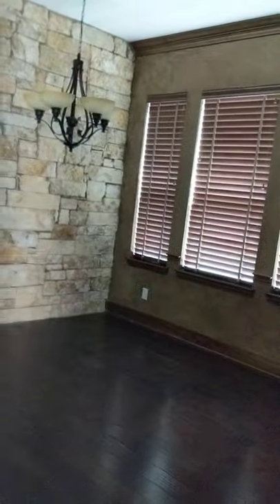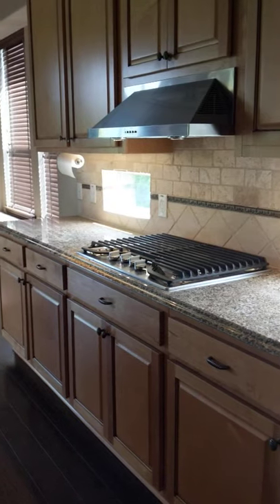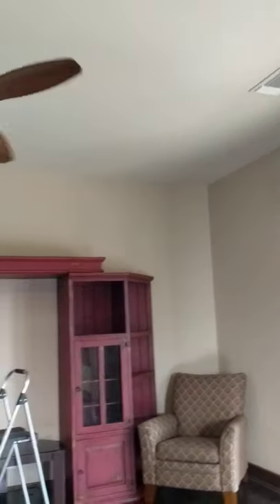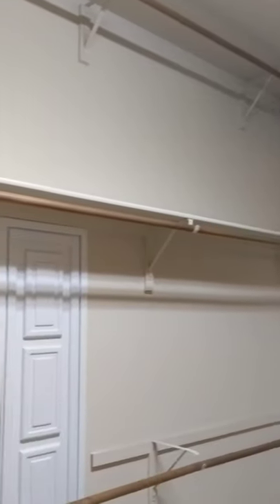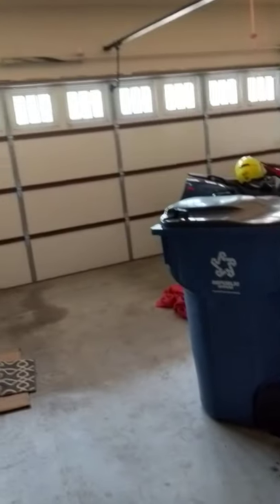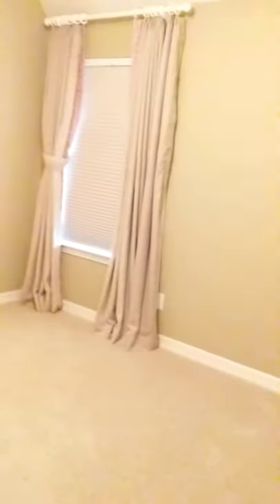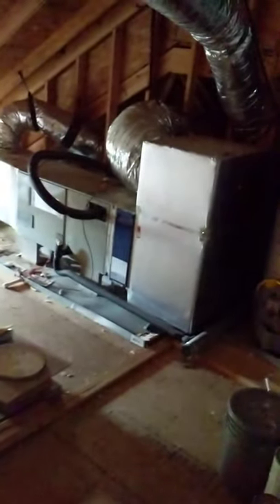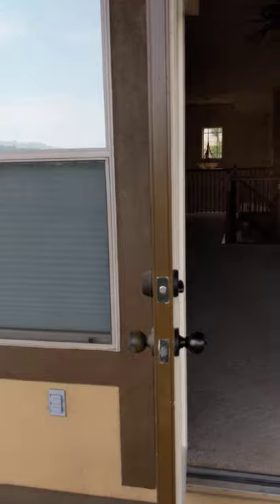8826 Falcon Place